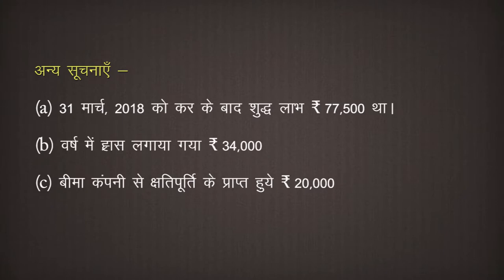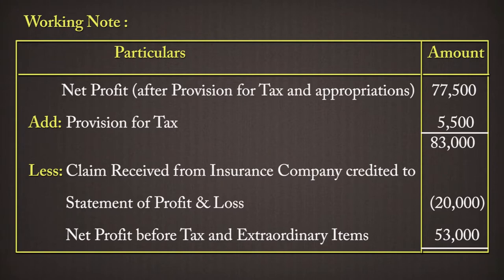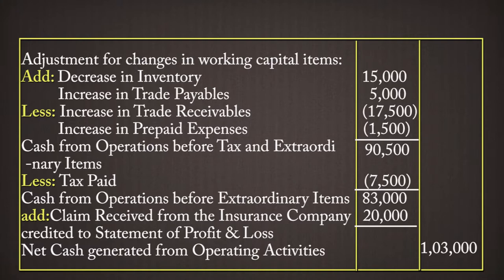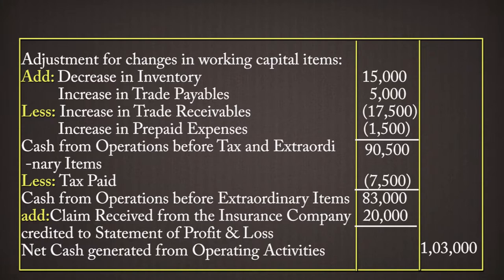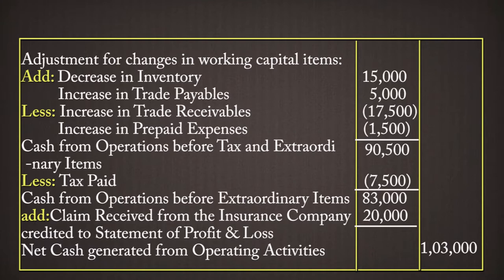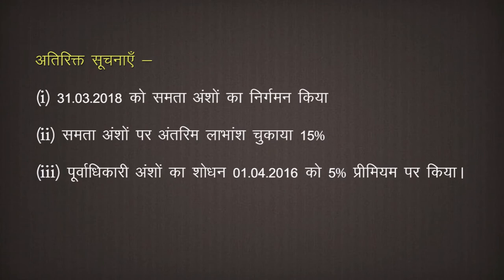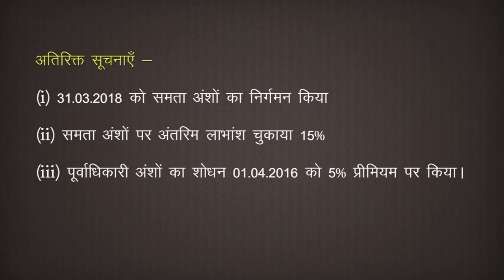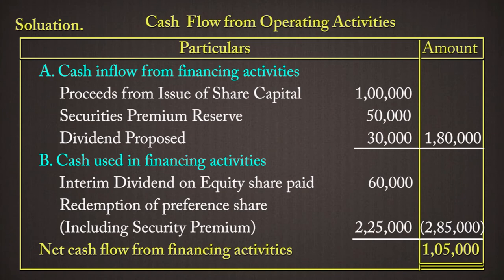CLASS 12th ACCOUNTS | CHAPTER - CASH FLOW STATEMENT | रोकड़ प्रवाह विवरण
CLASS 12th ACCOUNTS | CHAPTER - CASH FLOW STATEMENT | रोकड़ प्रवाह विवरण | 10